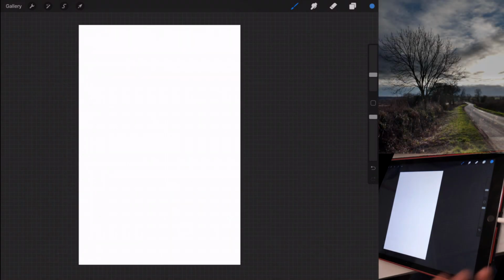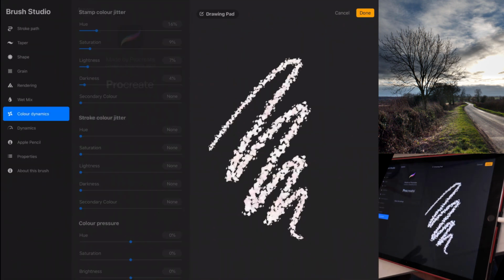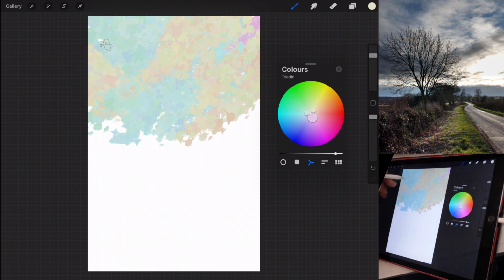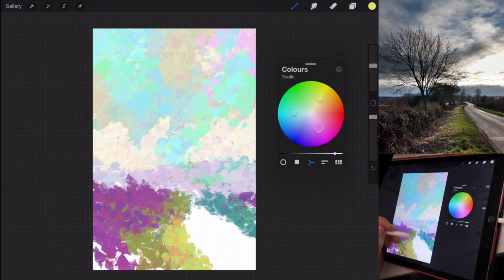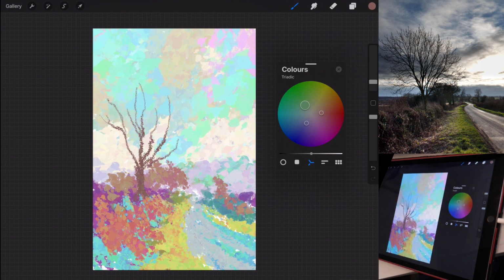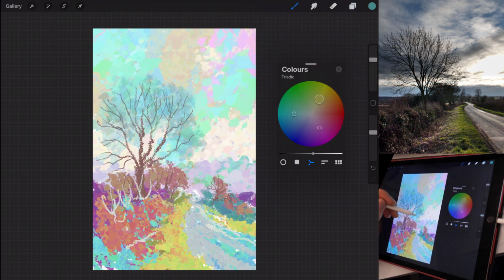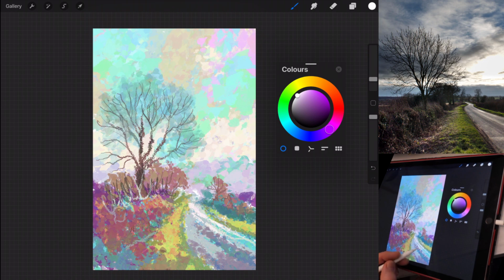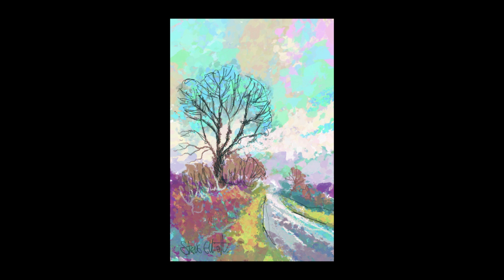Procreate 5 - First look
I've just installed Procreate 5 and there are so many new brushes to play with!

Music
Dance of the flowers
Tchaikovsky
Youtube library